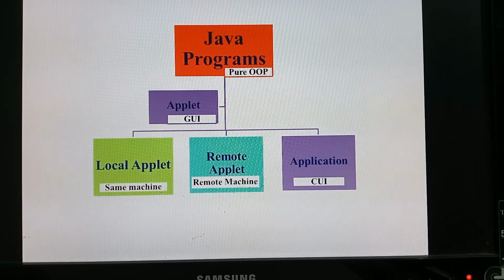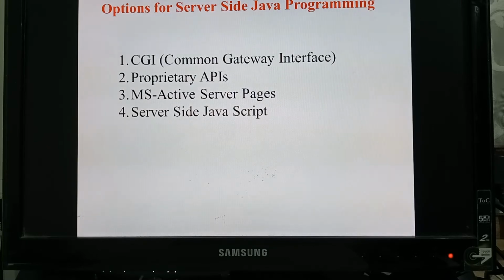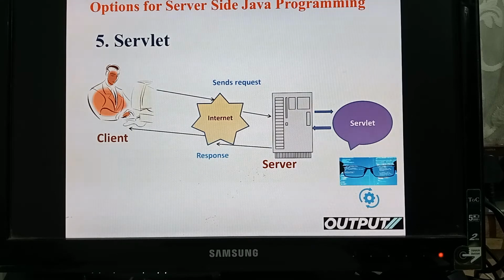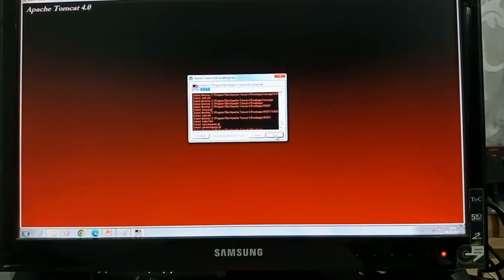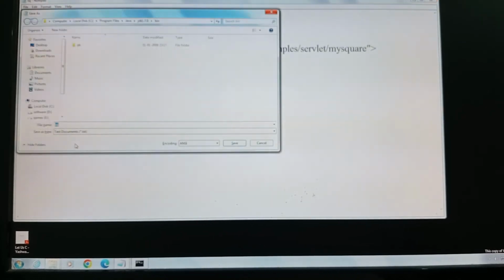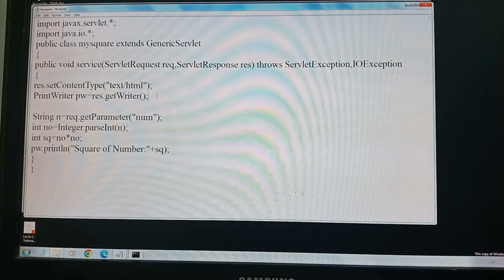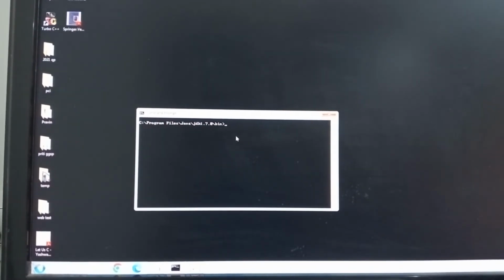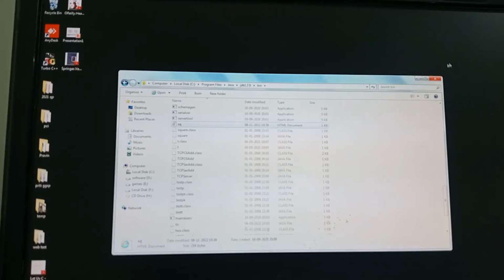Server Side Java Programming - Servlet